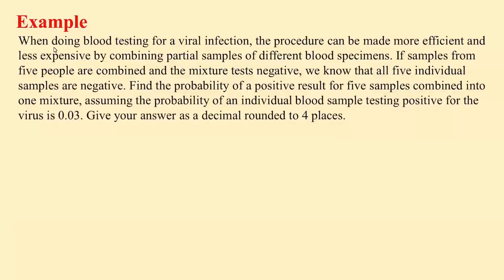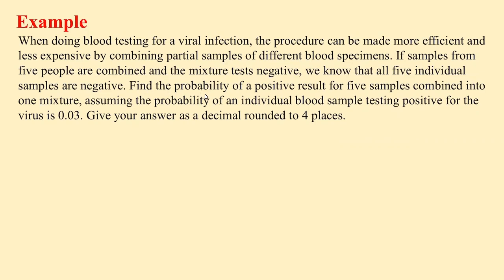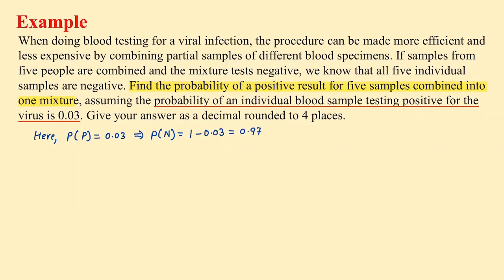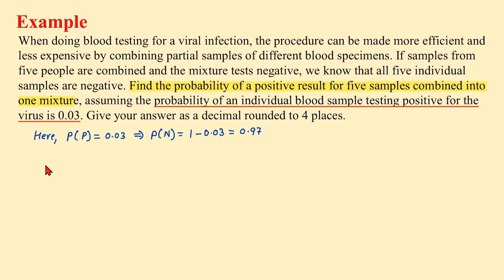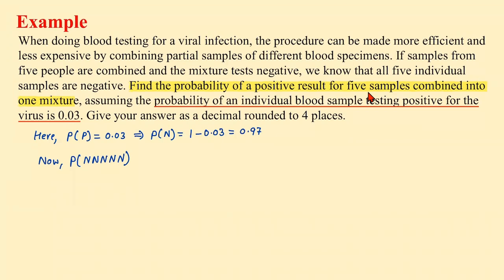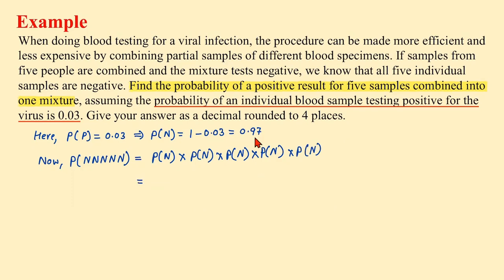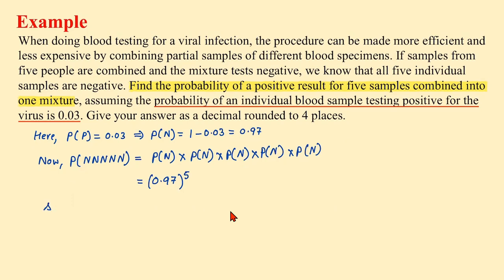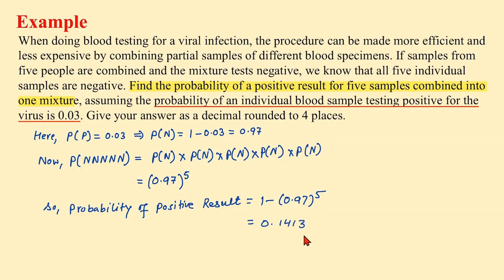Multiplication Rule for Probability (Mastery Exercise 4, # 5)